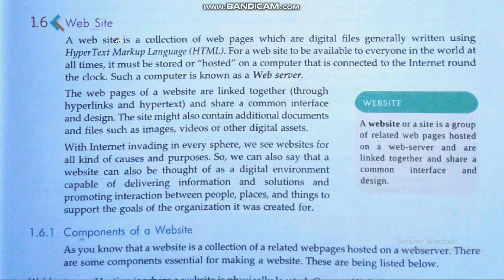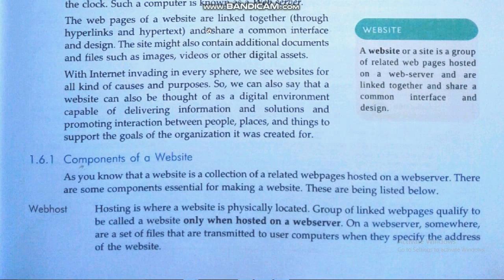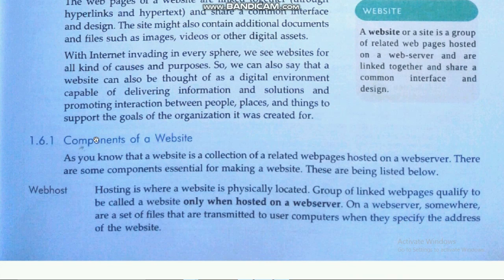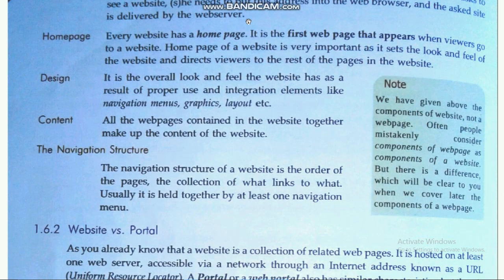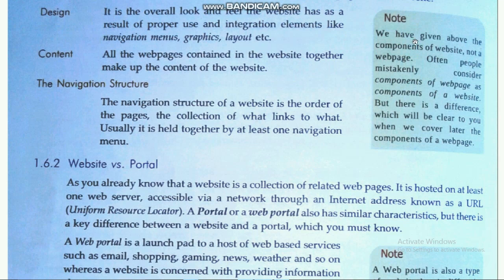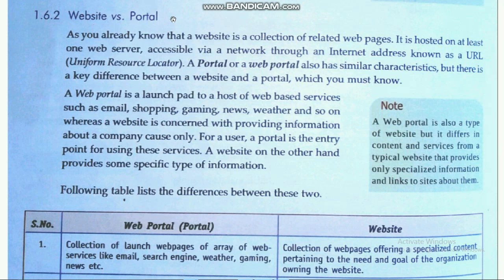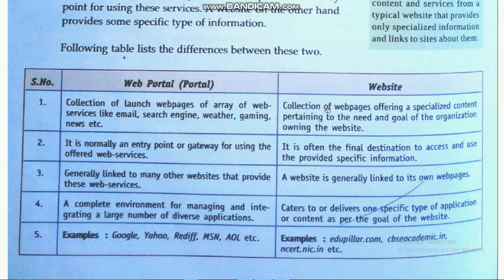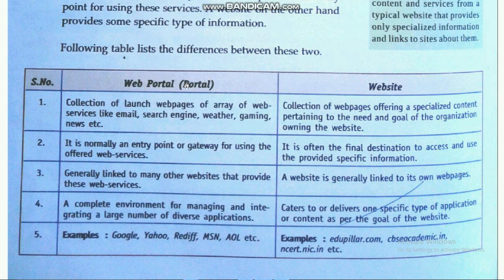class- x Computer applications ch-01 unit-1 part-4